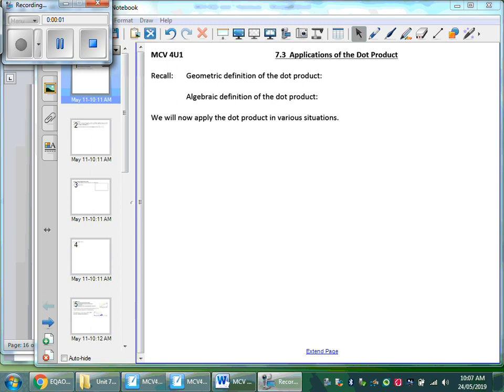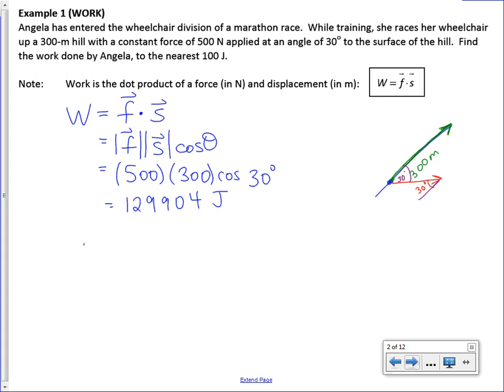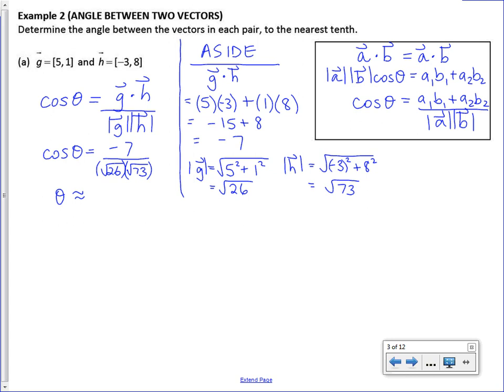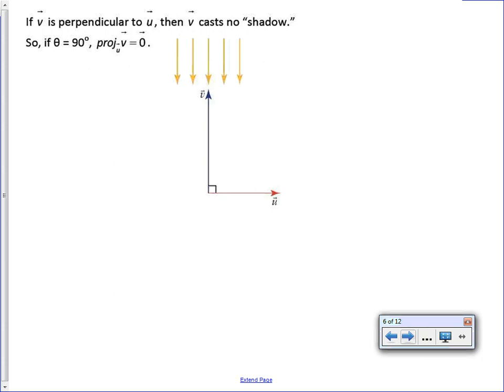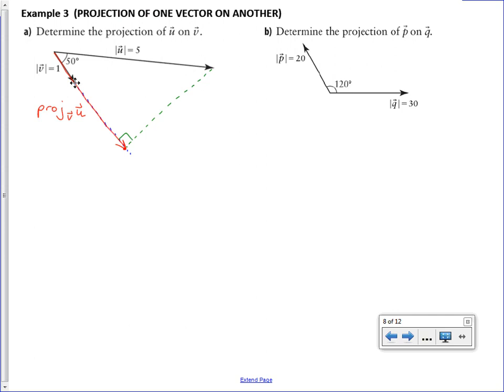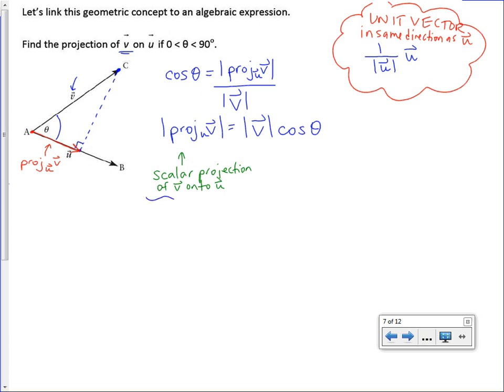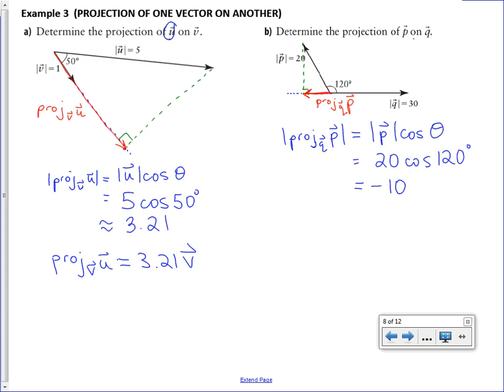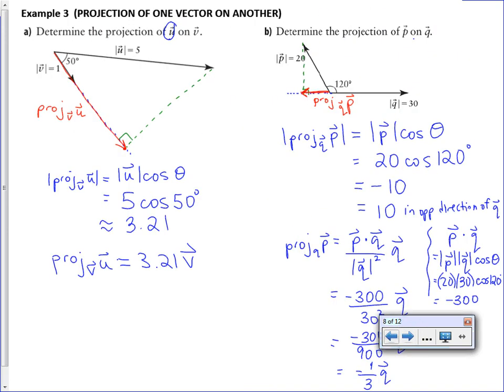MCV4U1 7.3 Applications of Dot Product - May 24, 2019